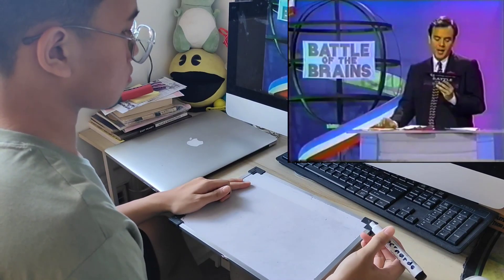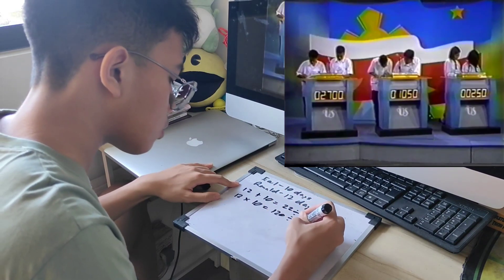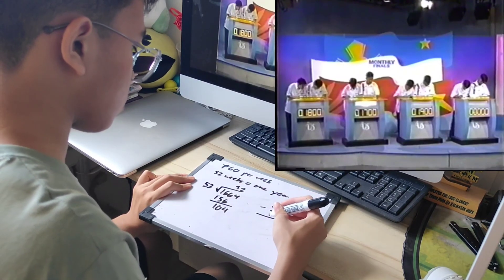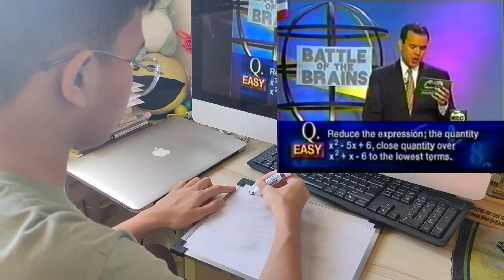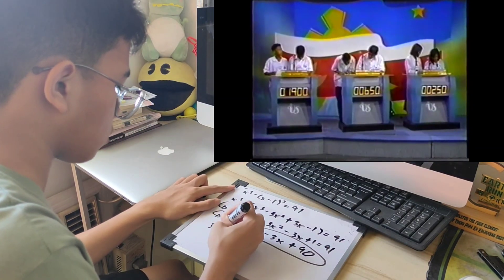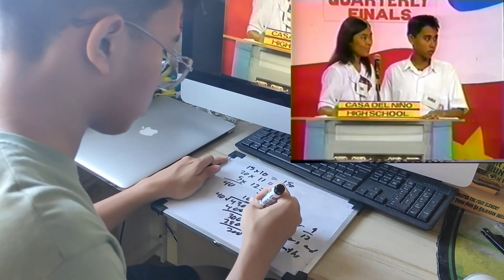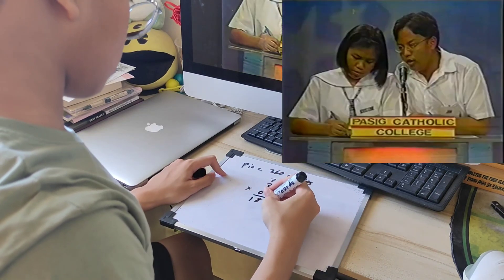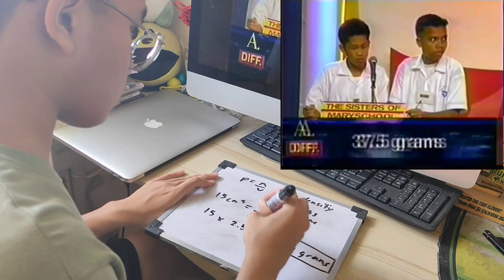GEN Z ANSWERING THE MATH QUESTIONS IN 90S BATTLE OF THE BRAINS! (PART 2)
Credits to: Michael Dealino and Kuya Jeff vlog

Wait for Part 3!

This is a unique content because not only stacking and my other regular contents I usually do in my daily life, but also, discovering the world of Mathematics. I'll be answering all the questions of math and scientific formulas of Battle of the Brains Highschool and College Level. This is just part 1.

David Celdran was the host from 1992 to 2000.

 I would like to single out one of my great math teachers Sir. Ryan Jay Crystal, LPT. and science teacher Sir. Charlton Luat, LPT. for letting me discover the world of Mathematics and Science

FYI: I won the PAPRISA Quiz Bee 2024 Grade 9 Level. (1st place)

battle of the brains 90s
 90s trivia challenge
90s pop culture quiz
nostalgic 90s game show
90s history questions
90s music trivia
90s TV show knowledge
90s fashion and trends quiz
90s celebrity gossip
90s technology